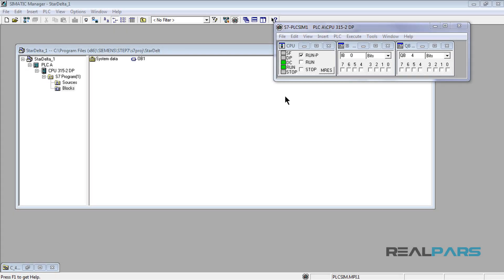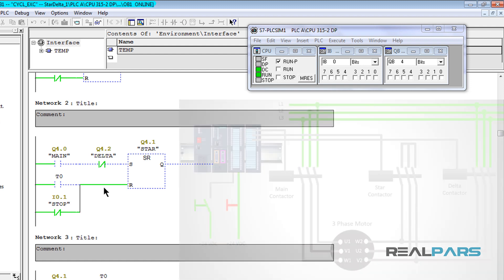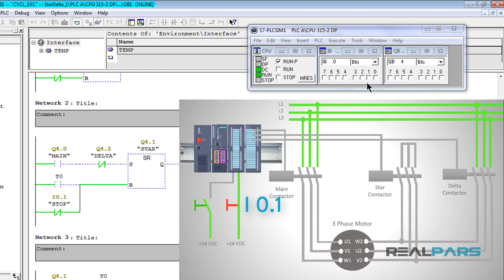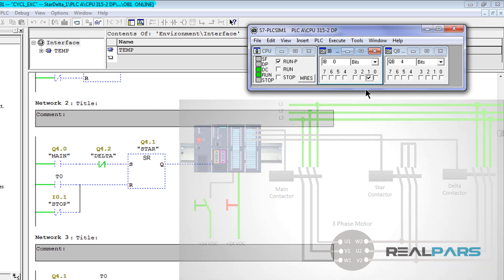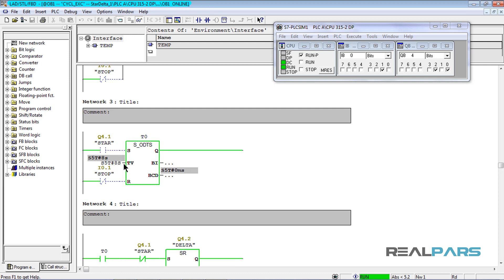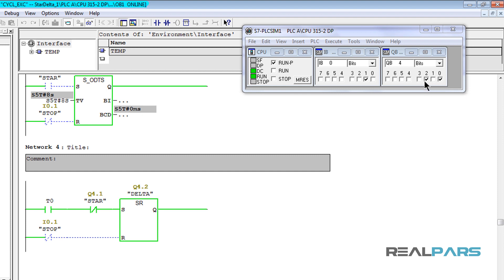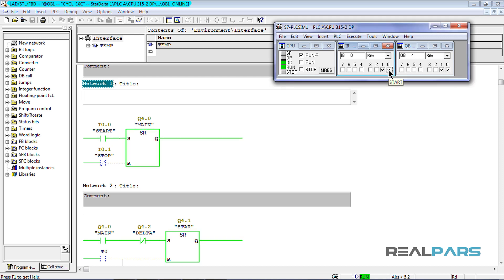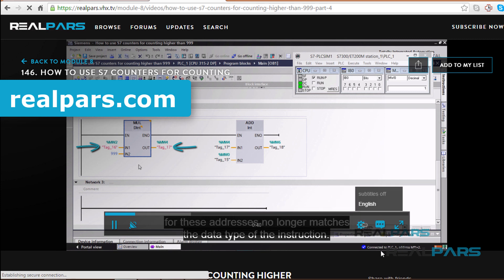Star-Delta Starter PLC Program and Wiring _ Part 14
We like the Star-Delta concept of wiring and programming to alleviate the inrush current that occurs when starting a motor. We have written 14 lessons on this very important topic which demonstrates the complexity as well as the usefulness of this approach. Through this entire series we have walked you, step by step, through the theory, the wiring, the programming, and the testing. This is the last video presented for this useful concept and we have enjoyed producing the series for you. Not only did you gain some excellent knowledge about Star-Delta wiring of motors but you also began dipping your toes into the PLC programming environment. We hope you enjoyed this series and as always, greatly appreciate your “likes” below.